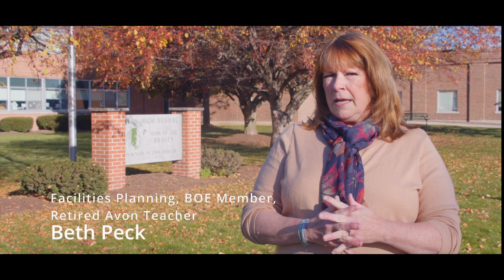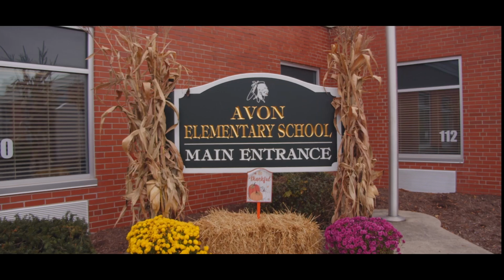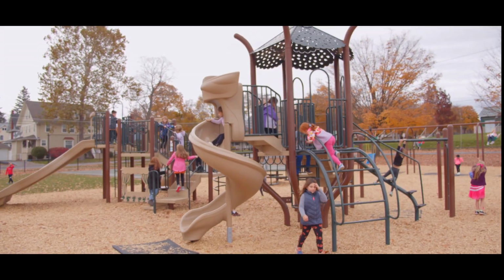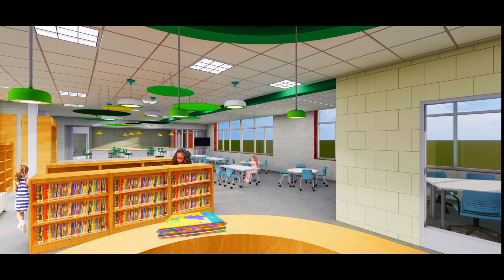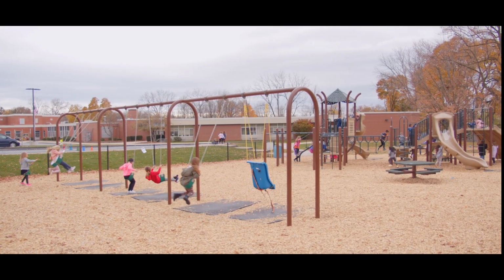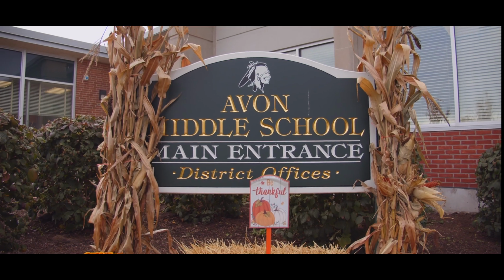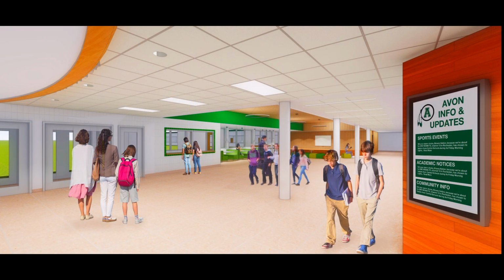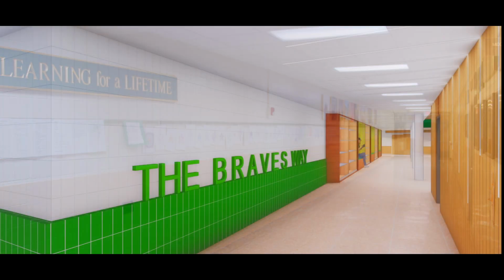Avon Central School District 2022 Capital Project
In this video, some of our district’s administrators, Board of Education and community members talk about why our 2022 capital project is important, what went into the planning process, what the project would entail in each of our three school buildings and, more broadly, what passage would mean for Avon Central Schools, its students and members of the Avon community.